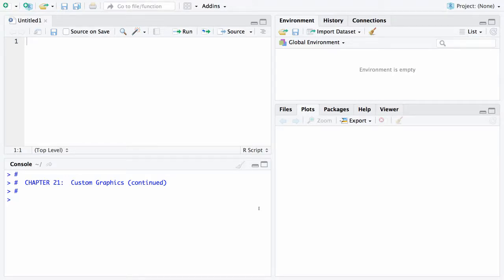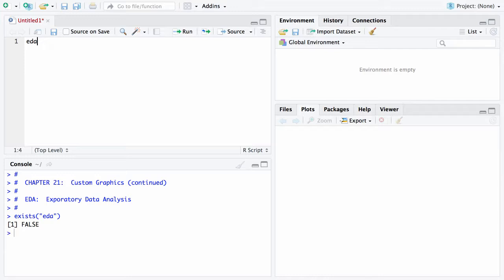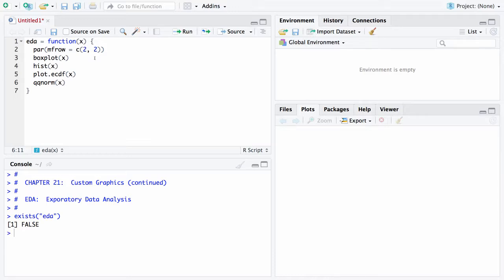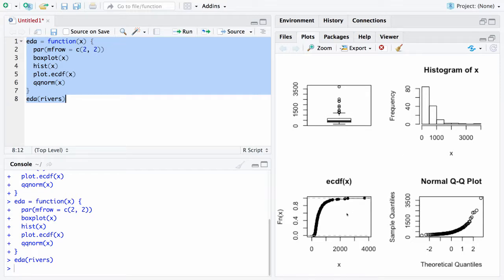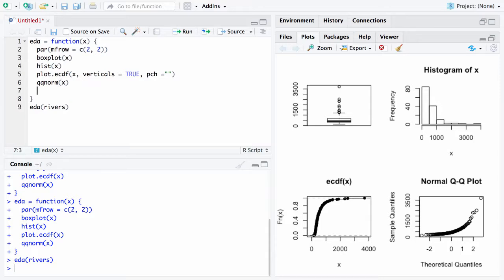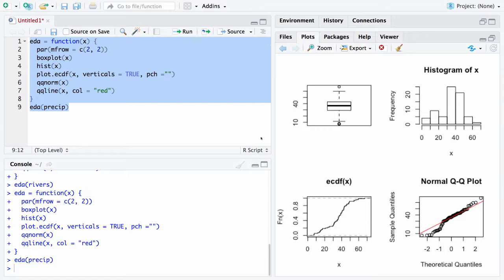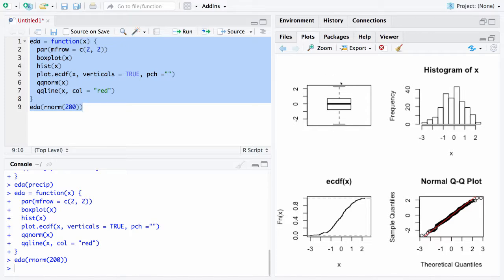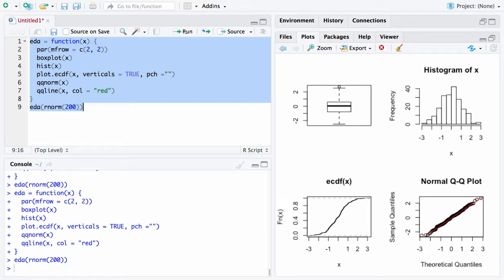Custom Graphics --- Chapter 21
Learning Base R --- Custom Graphics (Part 3)